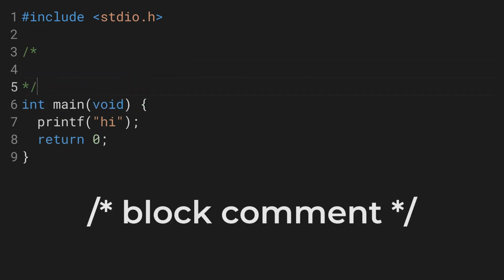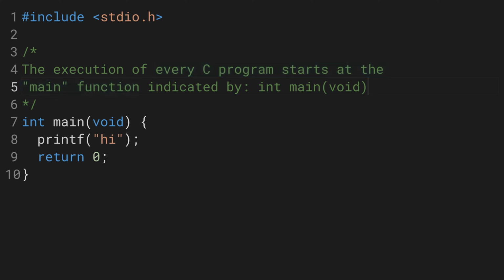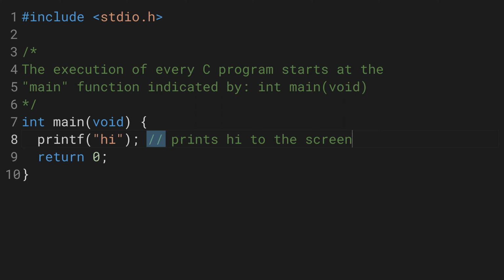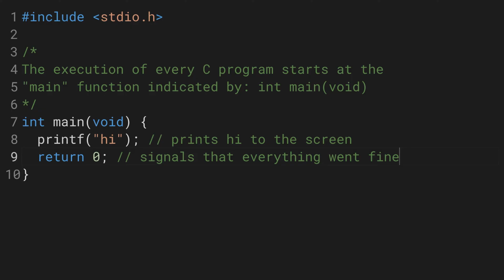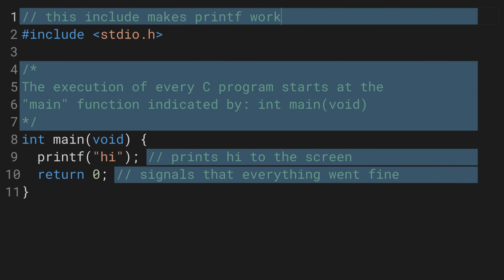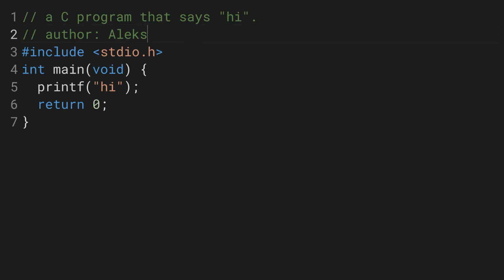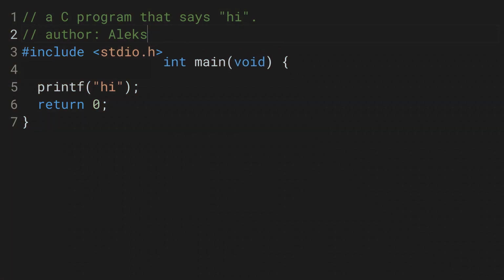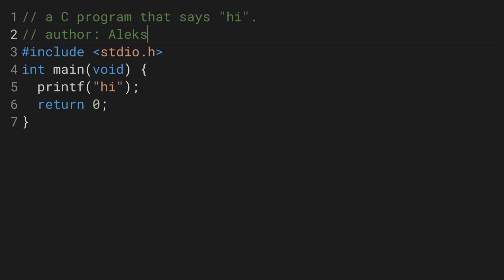What does our C Program do? – C Intro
We see comments (block comments and line comments) and discuss what each part of our first C program means.